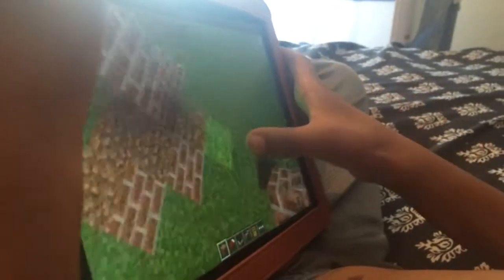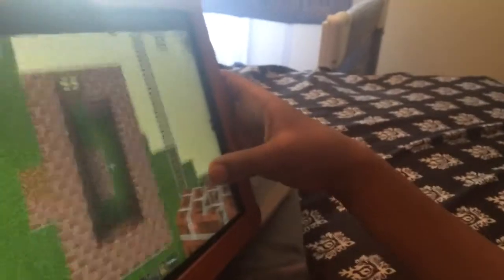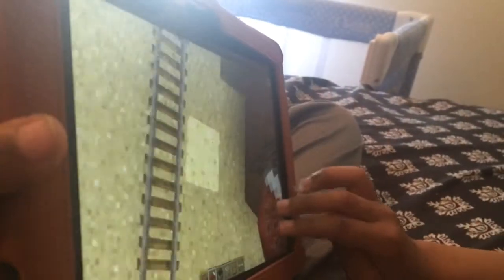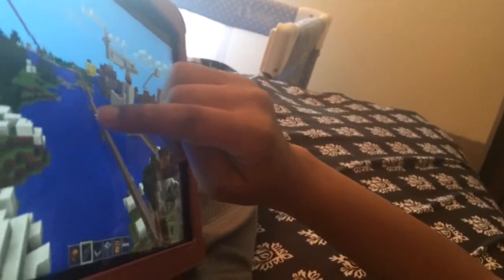Rubin Teaches how to build in Minecraft Pocket edition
Rubin plays in survival mode in MindCraft